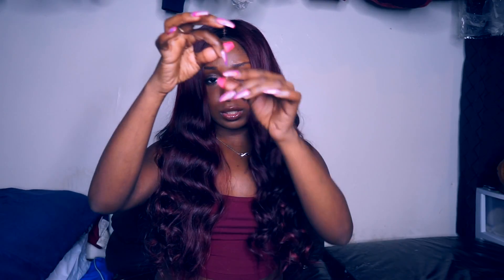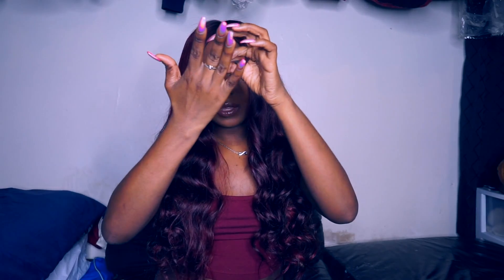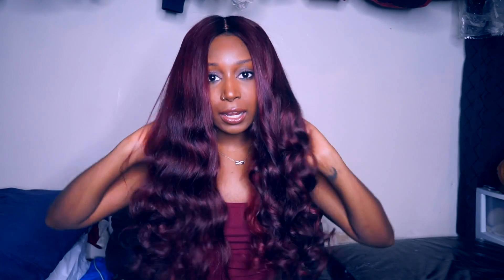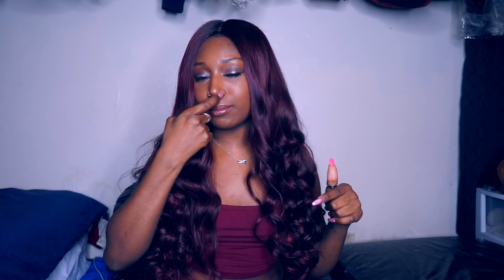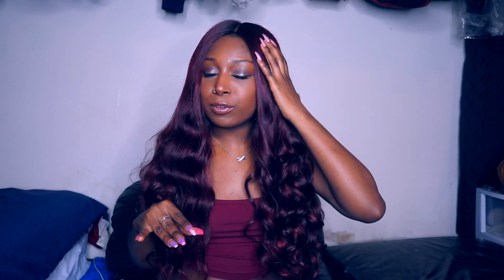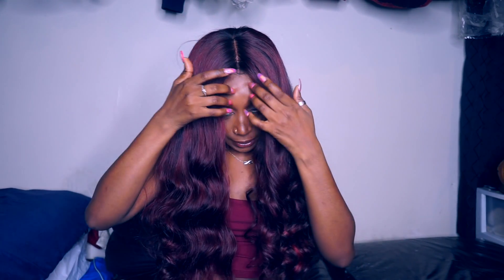Affordable Aliexpress Hair Ft Ali Pearl Hair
Okay guys so this is my quick little update on the Ali pearl hair I showed you guys in one of my previous videos.  I’m wearing four bundles and a lace closure of their  brazilian straight texture.
So far so good with this hair. . . I love this brazilian straight texture &  I really love the Burgundy color.

Give Me  A Thumbs Up For More Videos Like This

I hope you enjoy the things I post here, if you want cliff notes on the type of things I plan to include in my channel then keep reading lol.
I post get ready with me videos, makeup tutorials, hair reviews, advice/ lifestyle videos, girl talk videos, hauls, story time videos, etc etc etc. so if you like what you see then SUBSCRIBE ! i'd love for you to be apart of the little family thats forming here :)